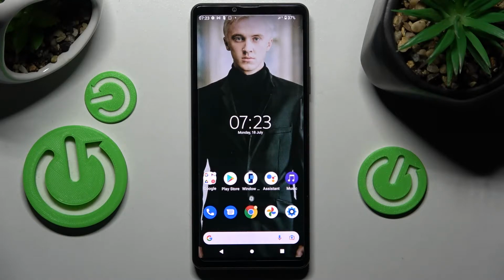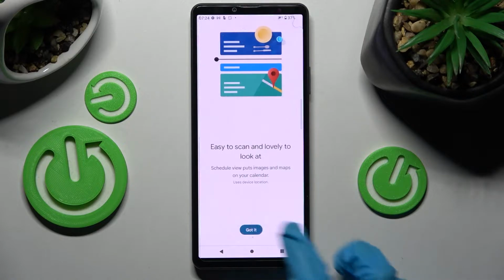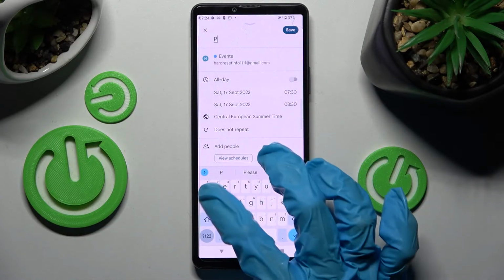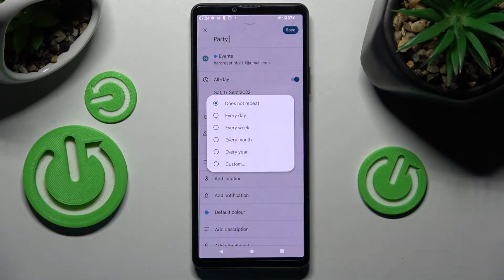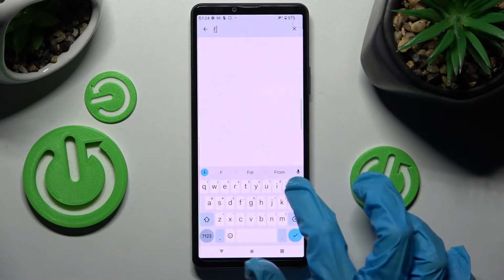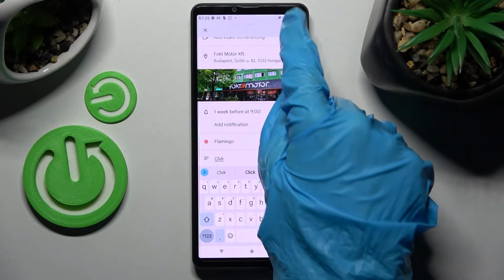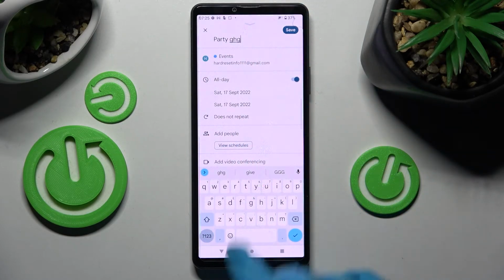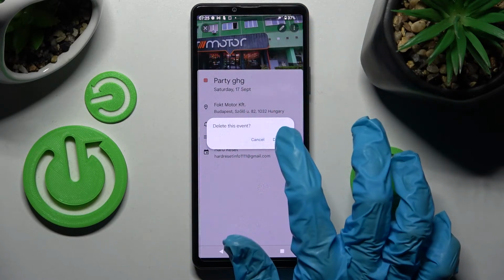How to Add Event to Calendar in SONY Xperia 10 IV - Use Calendar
Find out more info on SONY Xperia 10 IV:
Hi! We would like to show you how to add events to the calendar in SONY Xperia 10 IV, so if you are looking for the best management time app, just stay here. Follow our steps, create an event, set an alarm, add notes and more. Visit our YouTube channel if you want to discover more useful apps on SONY Xperia 10 IV.

How to add events to the calendar in SONY Xperia 10 IV? How to use the calendar in SONY Xperia 10 IV? How to add a reminder to the calendar in SONY Xperia 10 IV?